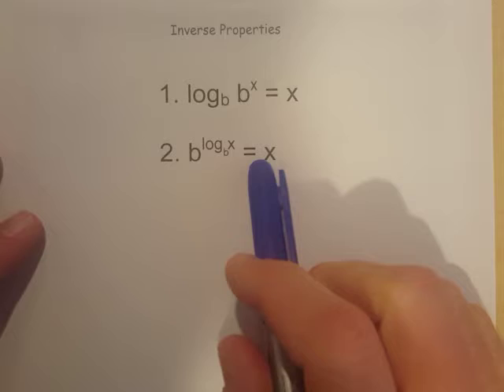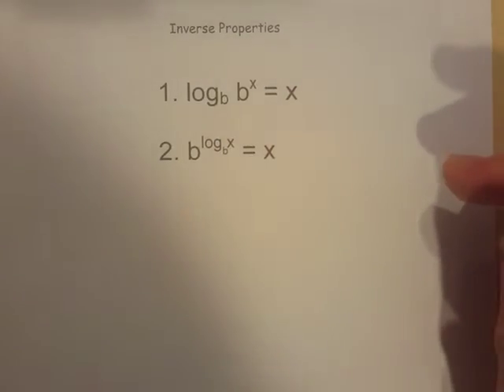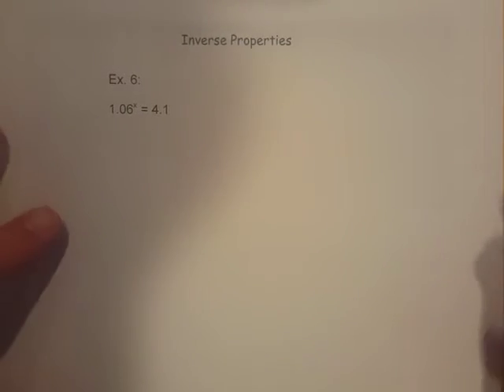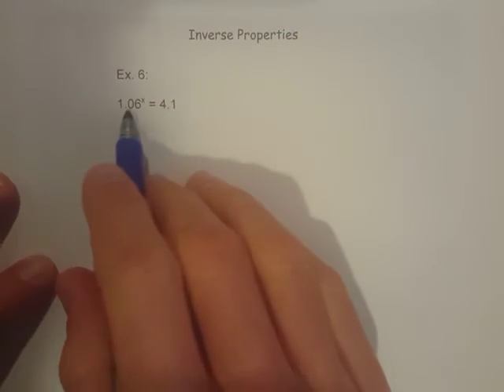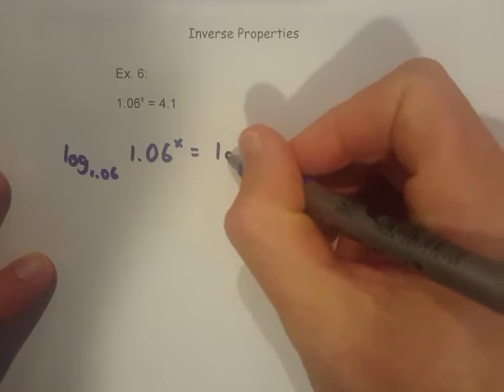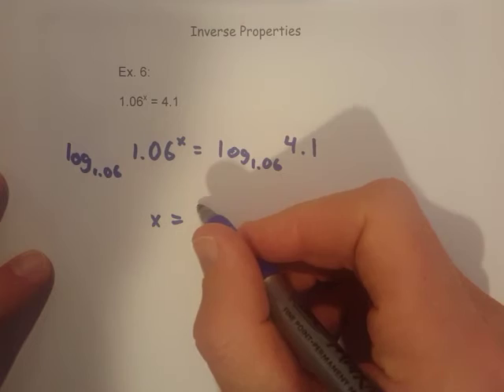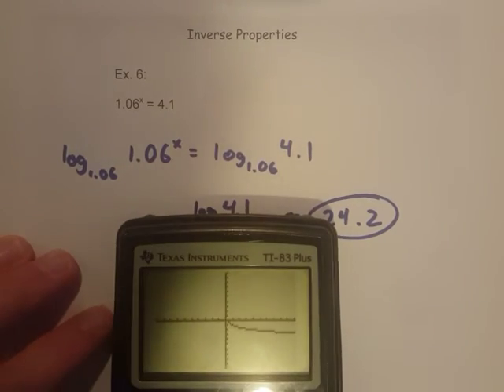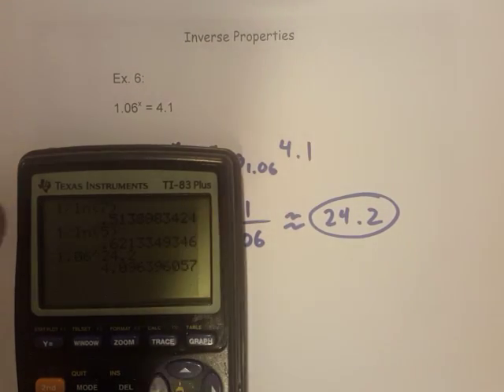3.5D1 Inverse Properties EX 6